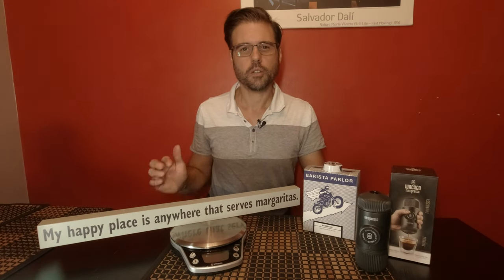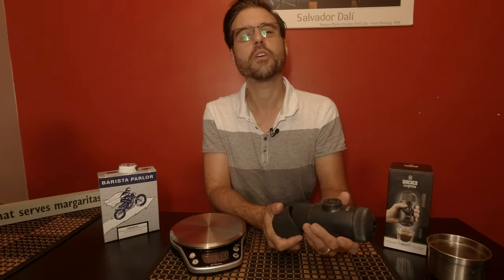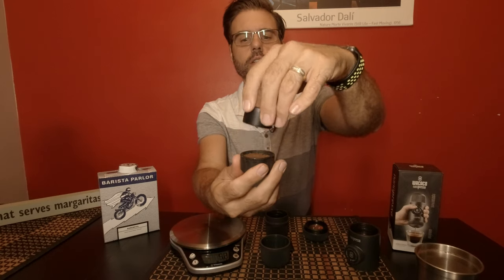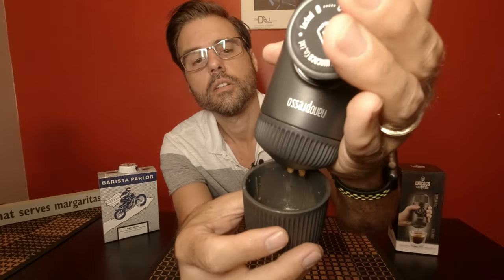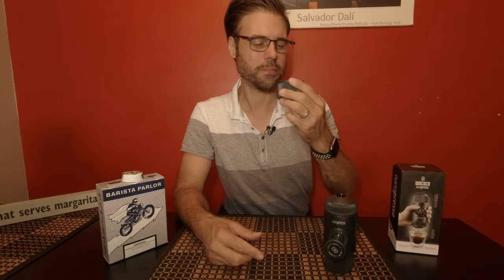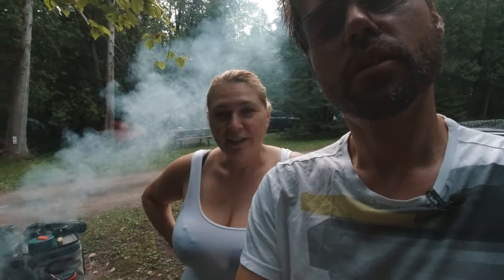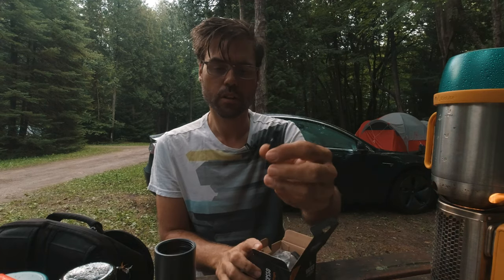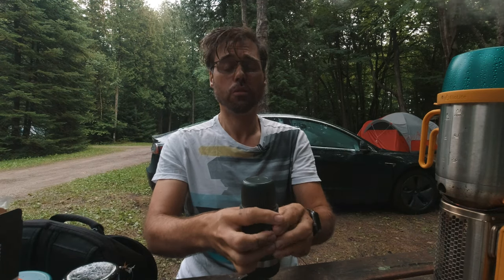Wacaco Nanopresso Plus NS Adapter Review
If any of you know me, you will know that I love my espresso. Sometimes while I travel I don’t have access to a espresso machine.
Well Wacaco has come out with a solution, wacaco makes the nanopresso espresso portable machine. I decided to add on the NS adapter for this review.
The wacaco nanopresso plus the NS adapter in this review does take a learning curve. But overall so far I am happy with it.

If you are looking to purchase the Nanopresso, or anything else from Wacaco, please use this link.

thank you to Dave , Laura and their family. The wonderful owners Happy Hearts tent and Trailer Park.
Located at 93 Cape Hurd Rd. Let them know I sent you :)

If you are looking to purchase a Tesla , I would greatly appreciate if you used my code “mark99516” and we both will get 1000miles/1500km of free Supercharging